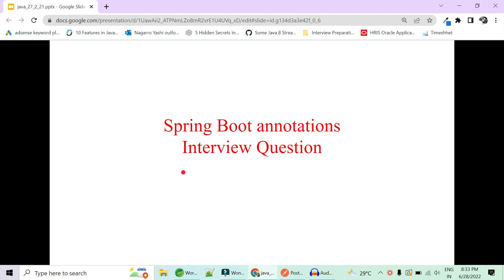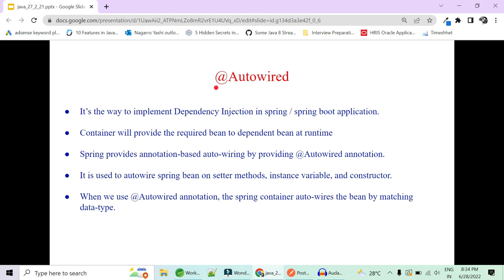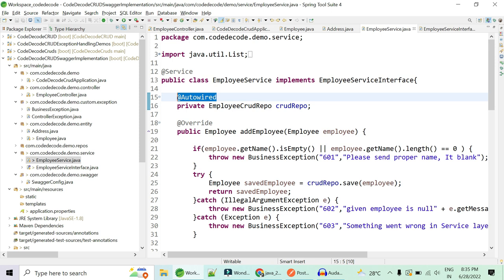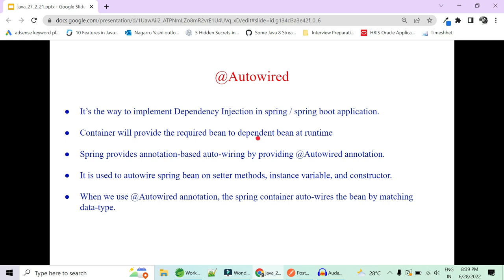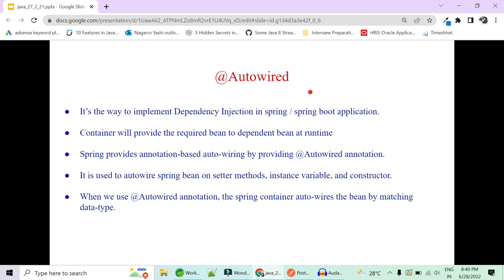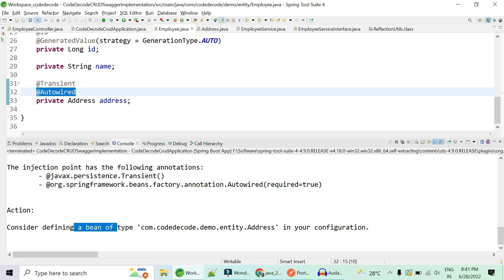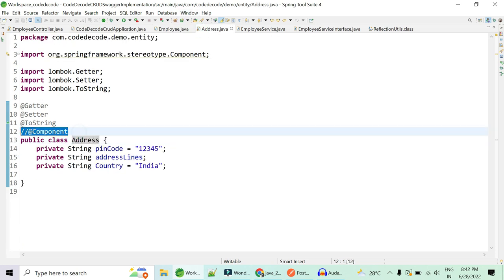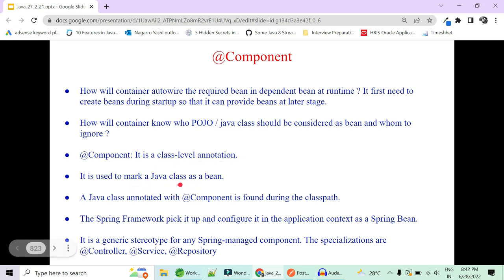Annotations in Spring Boot Interview Questions and Answers | Code Decode | Part -2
In this video of code decode of Annotations in Spring boot Interview Questions and Answers we have covered some common interview questions regarding spring boot annotations

It’s the way to implement Dependency Injection in spring / spring boot application.

Container will provide the required bean to dependent bean at runtime

Spring provides annotation-based auto-wiring by providing @Autowired annotation.

It is used to autowire spring bean on setter methods, instance variable, and constructor.

When we use @Autowired annotation, the spring container auto-wires the bean by matching data-type.

How will container autowire the required bean in dependent bean at runtime ? It first need to create beans during startup so that it can provide beans at later stage.

How will container know who POJO / java class should be considered as bean and whom to ignore ?

@Component: It is a class-level annotation.

It is used to mark a Java class as a bean.

A Java class annotated with @Component is found during the classpath.

The Spring Framework pick it up and configure it in the application context as a Spring Bean.

It is a generic stereotype for any Spring-managed component. The specializations are @Controller, @Service, @Repository

The @Controller is a class-level annotation.

It is a specialization of @Component.

It marks a class as a web request handler. It is often used to serve web pages. It is used in conjunction with @RequestMapping annotation.

We also use  @RestController when we need to send response in JSON format directly.

By default, @Controller returns a string that indicates which route to redirect. Its used mostly with JSPs. It returns URL to new JSP page where it has to be redirected

They are nothing but the specialized form of @Component annotation for certain situations. Instead of using @Component on a controller class in Spring MVC, we use @Controller, which is more readable and appropriate.

By using @Controller  annotation we do two things,
We declare that this class is a Spring bean and should be created and maintained by Spring ApplicationContext,
We indicate that its a controller in MVC setup. This latter property is used by web-specific tools and functionalities.

DispatcherServlet will look for @RequestMapping on classes that are annotated using @Controller but not with @Component.

This means @Component and @Controller are the same with respect to bean creation and dependency injection but @Controller is a specialized form of @Component. Even if you replace @Controller annotation with @Compoenent, Spring can automatically detect and register the controller class but it may not work as you expect with respect to request mapping.

It is also used at class level.

It tells the Spring that class contains the business logic.

But at the end The main task of this annotation is also to mark the class capable to become a bean in Spring container similar to component. We can use @component also and it will work the same as this annotation does.